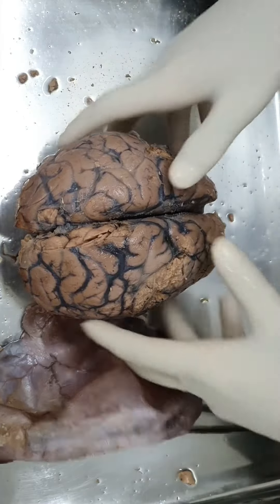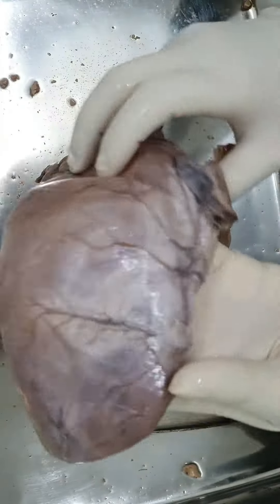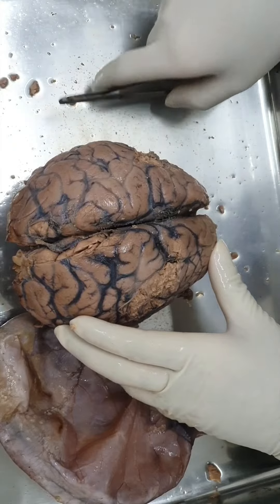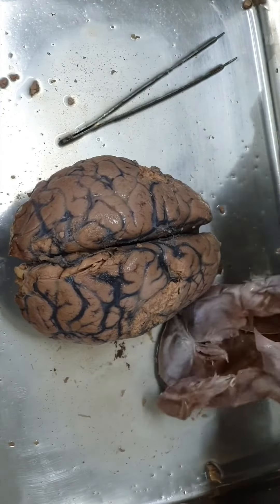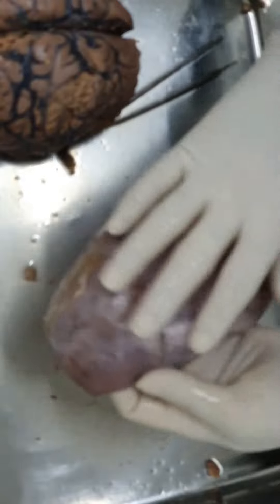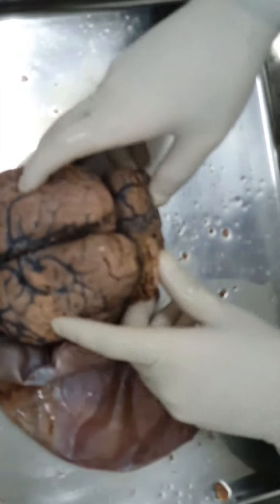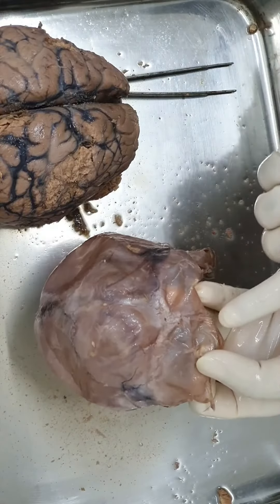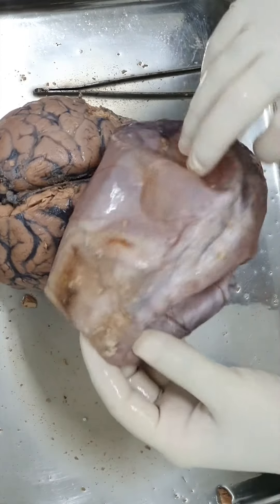Demonstration of cerebral meninges, Gross specimen of dura mater, Folds of dura mater, Viva Voce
This lecture includes:

Gross anatomy
Demonstration of brain and meninges
Dura mater,  Arachnoid mater and Pia mater
For anatomy spotting and viva voce exams of medical students, medical graduates and post graduates

By:
Dr. Azmi Mohsin
Professor HOD Anatomy
Rajshree Medical Research Institute Bareilly U.P. INDIA